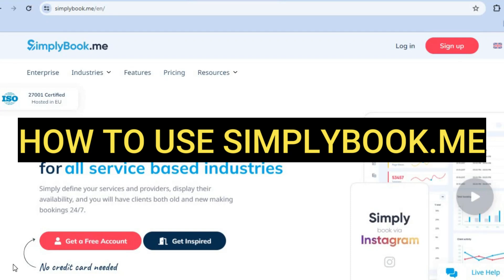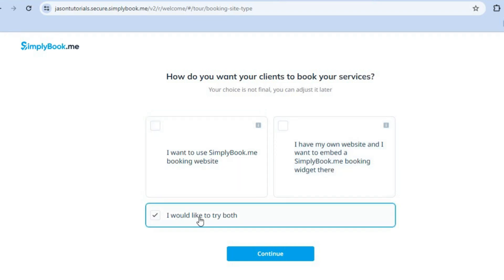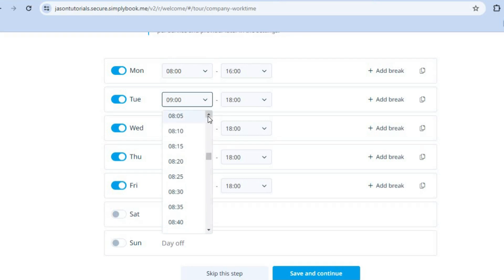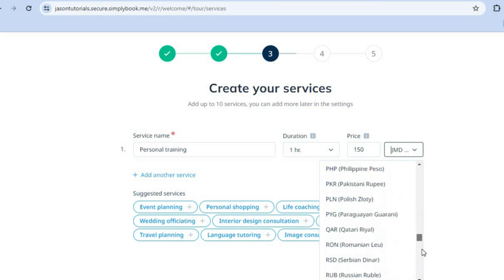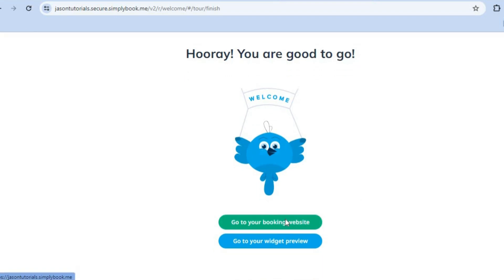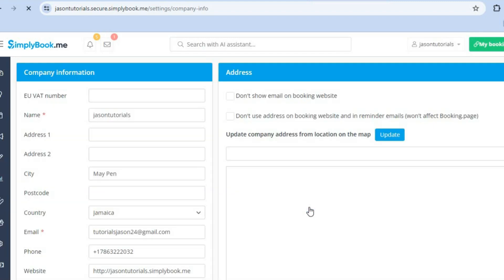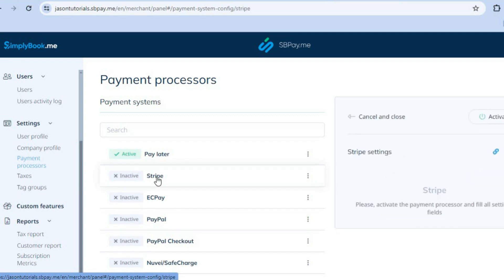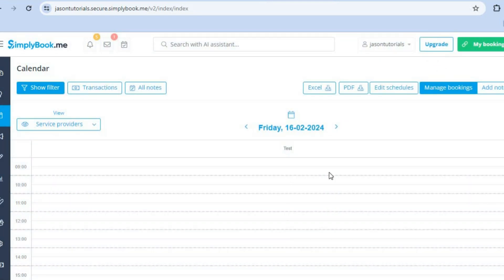HOW TO USE SIMPLYBOOK.ME FULL TUTORIAL STEP BY STEP GUIDE 2024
HOW TO USE SIMPLYBOOK.ME FULL TUTORIAL